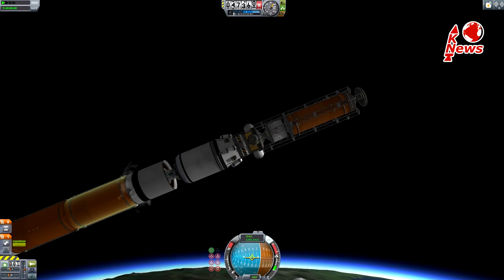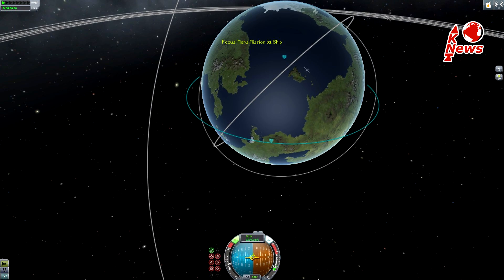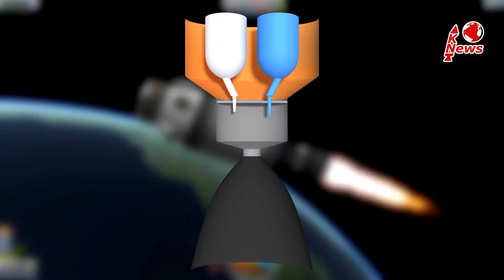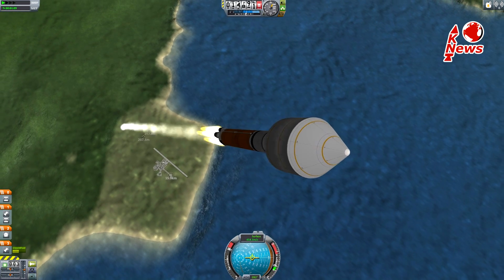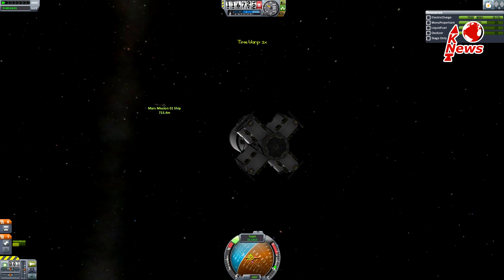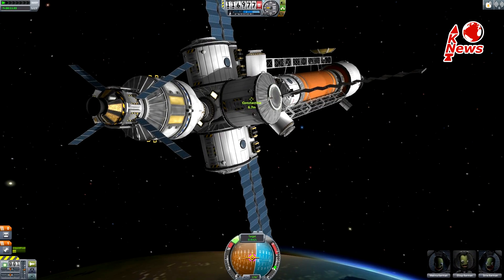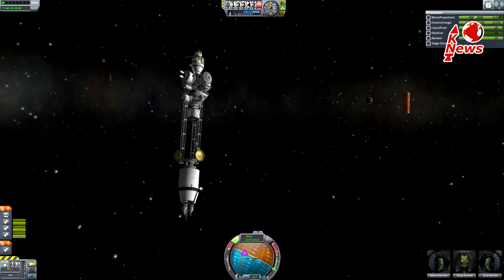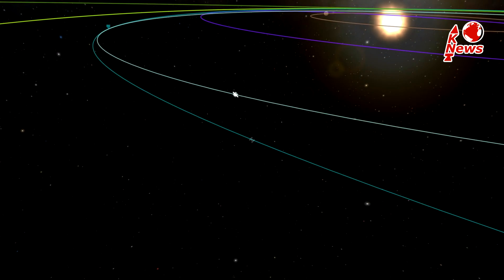Nuclear Thermal Propulsion to Mars Special | KNews #21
Nuclear Thermal Rocket Propusion explained using KSP and a lot self made animations.